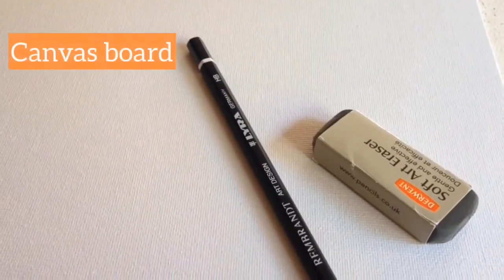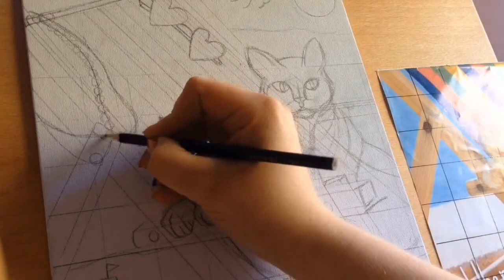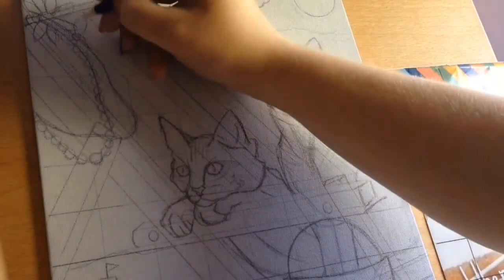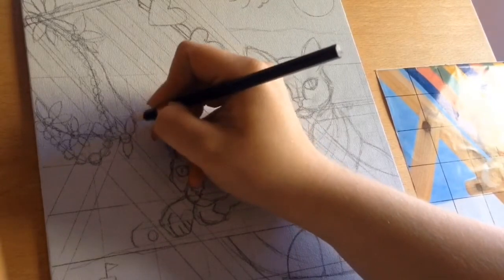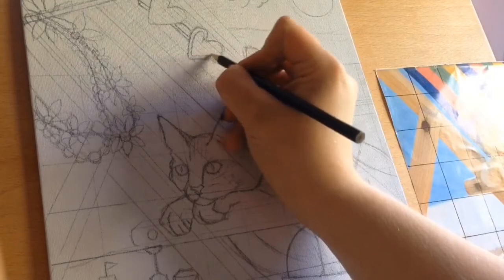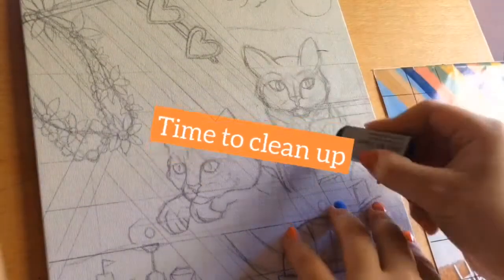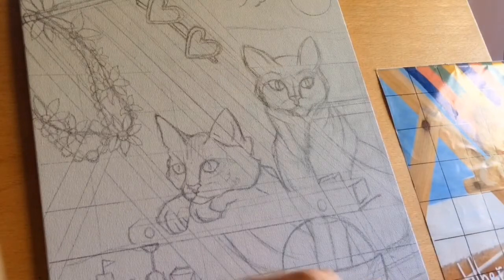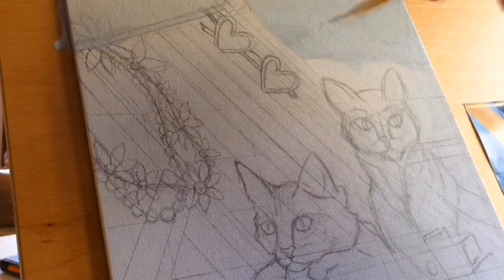Painting 70s/80s beach cats at the seaside- part 1 🌞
Hello. I've had to split today's video into two as I was unable to upload it in full. In this video I chose to paint a little seaside scene with two cats. It ended up looking quite 70s. I hope you like it and continue to part 2. 😸
Paints used- Royal and langnickel acrylics.